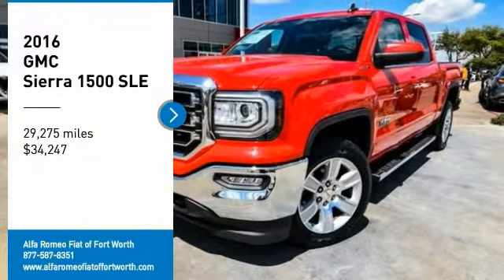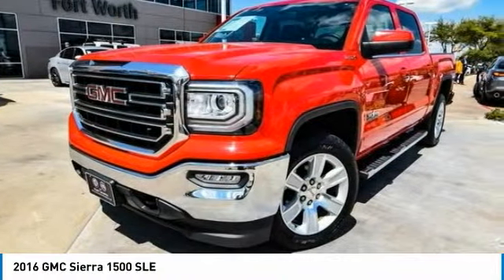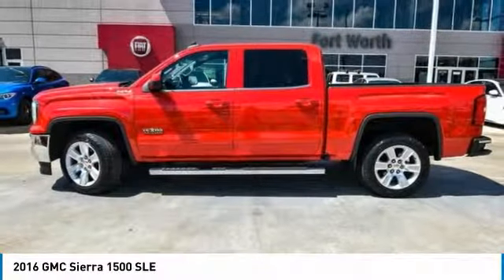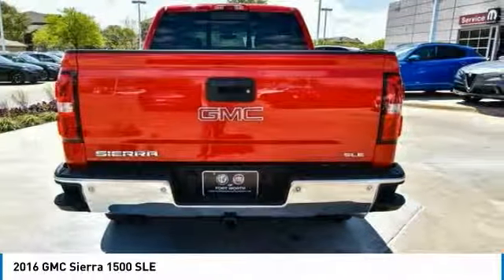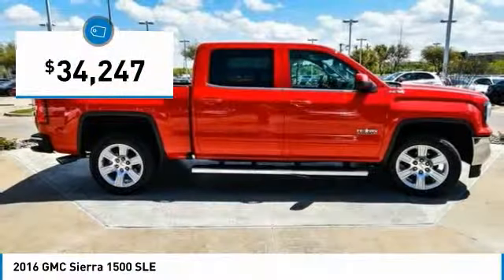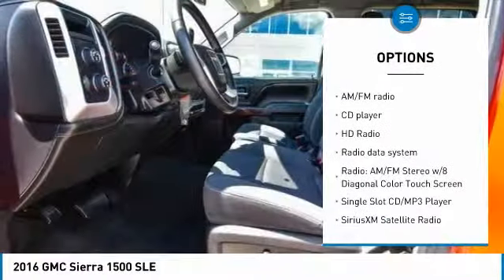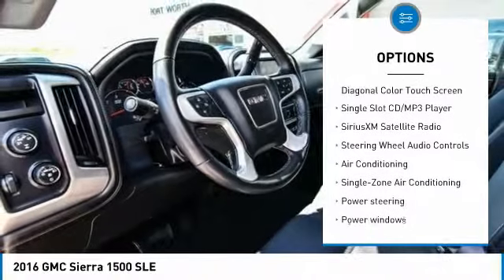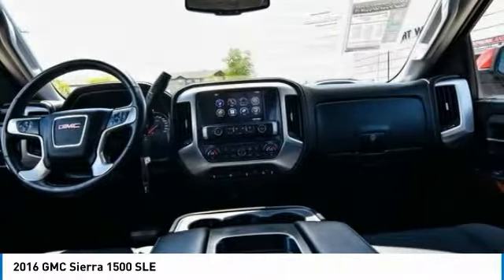2016 GMC Sierra 1500 Ft. Worth Tx, Arlington TX, Grapevine TX U126279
2016 GMC Sierra 1500 SLE

400 W Loop 820 S

6-Speed Automatic Electronic with Overdrive, 4WD, jet black Cloth, ABS brakes, Alloy wheels, Compass, Electronic Stability Control, Emergency communication system, Front Frame-Mounted Black Recovery Hooks, Heated door mirrors, Illuminated entry, Low tire pressure warning, Rear Vision Camera w/Dynamic Guide Lines, Remote Keyless Entry, Remote keyless entry, Single Slot CD/MP3 Player, Traction control.brbrRecent Arrival! CARFAX One-Owner. Odometer is 48621 miles below market average! 2016 GMC Sierra 1500 Cardinal Red SLE V8 4WD 6-Speed Automatic Electronic with OverdrivebrbrbrThank you for considering Alfa Romeo Fiat of Fort Worth. We started in the car business 20+ years ago and decided to use our expertise to serve our customers better than anyone else. From Sales, Service, to Parts Alfa Romeo Fiat of Fort Worth carries with it a dedication to excellence that can't be beat.brbrbrGet yourself in and get acquainted with our staff! We're located just off of I820 and I30 on the West side of Fort Worth. We proudly serve Fort Worth, Dallas, Plano, White Settlement, Weatherford, Hurst, Arlington, and Benbrook.brbrAwards:br  * 2016 KBB.com Brand Image Awards